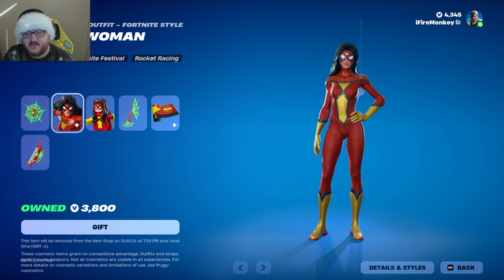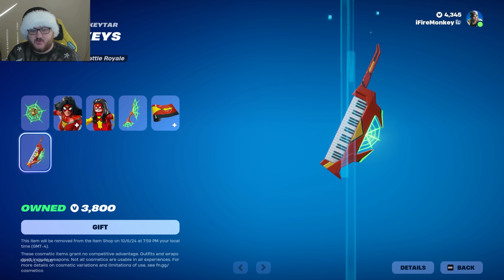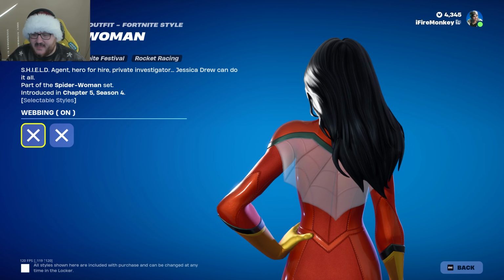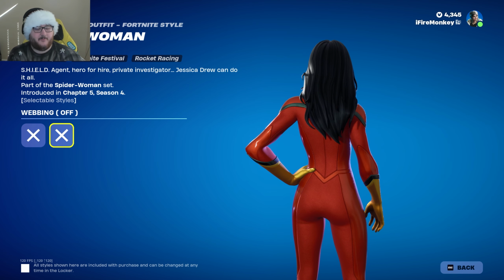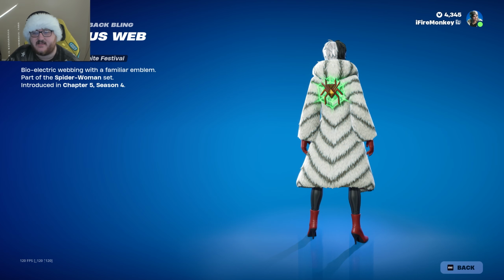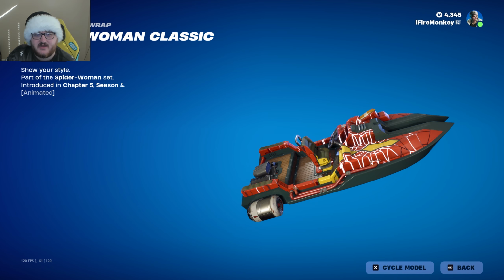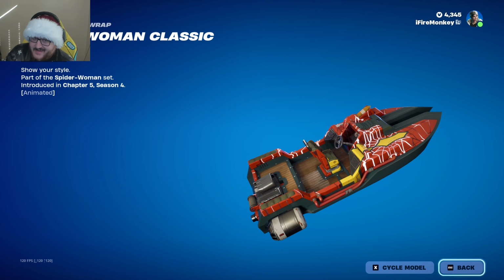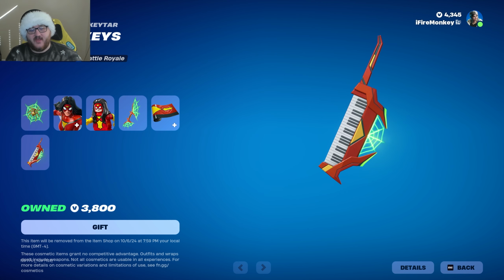NEW Spider-Woman Fortnite Skin Showcase + Pricing!